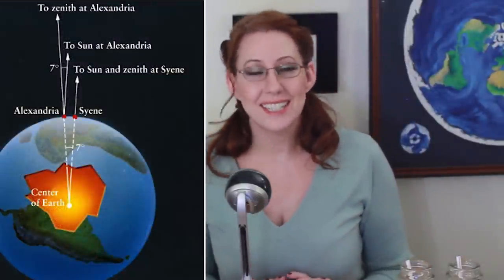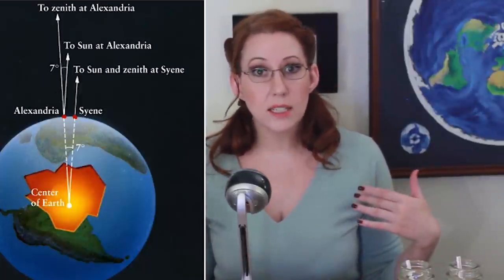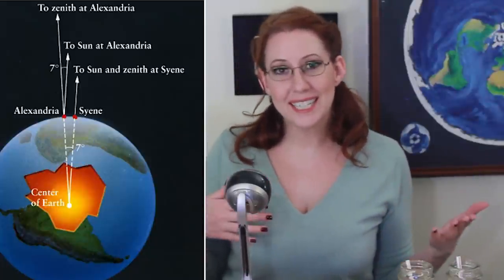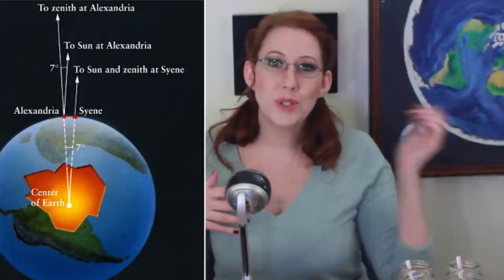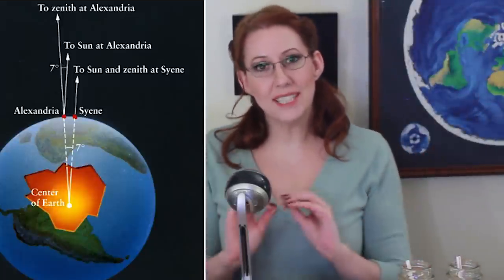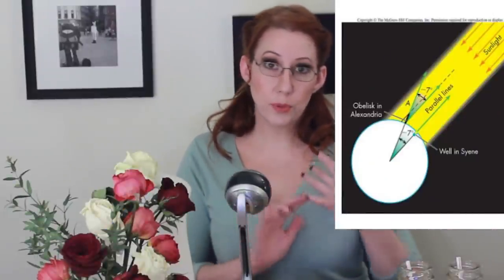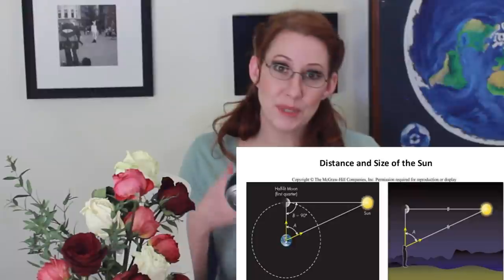Flat Earth Fact-Check: Sun, large and far or near and small?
Today on the Orphan Red Show, we look at Eratosthenes' proof of a globe-Earth to find out what it means for the Flat-Earth theory. The video ran long, so the experiment footage will have to wait for a future video. Maybe I'll post it next Tuesday!

Flat-Earth painting by Joel Zimmerman.